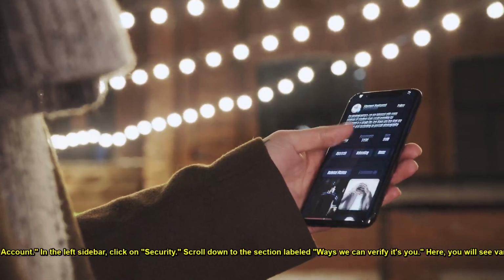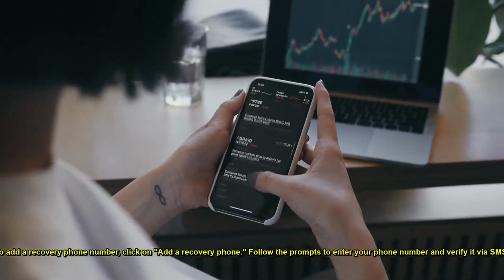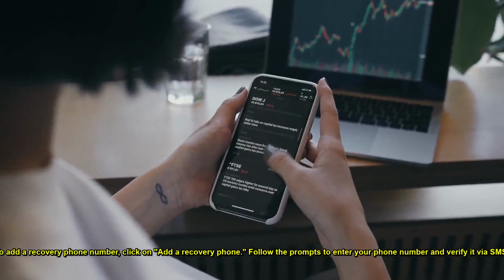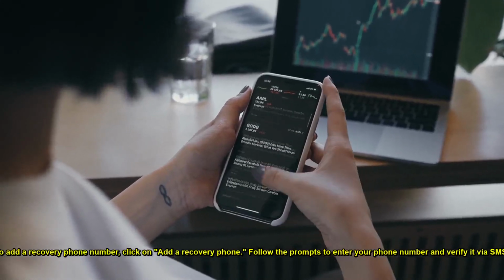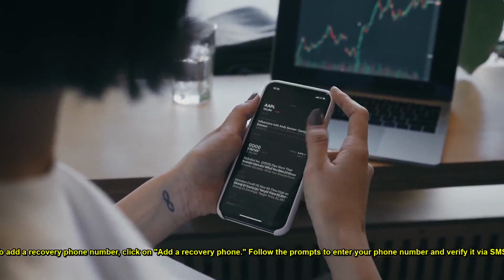How to download Gmail security checks and protect recovery options - Full Guide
In this comprehensive guide, we walk you through the essential steps to download Gmail security checks and enhance your account’s recovery options. Learn how to safeguard your personal information, secure your email, and ensure you have the best practices in place for account recovery. Whether you're looking to bolster your security or simply want to understand the features Gmail offers, this video has you covered. Don't leave your online safety to chance—watch now!